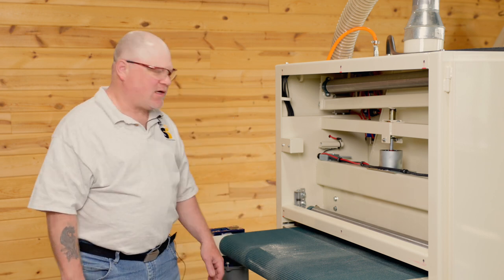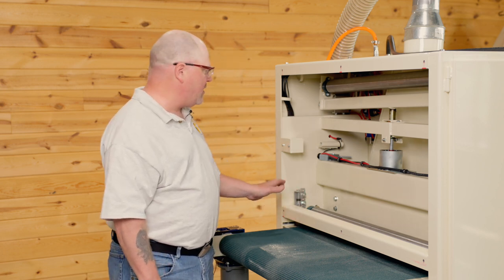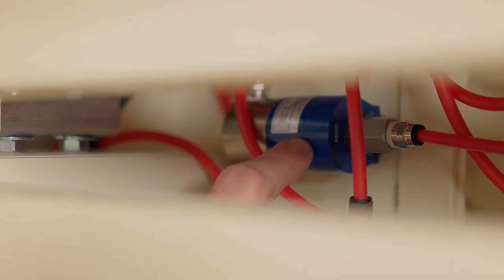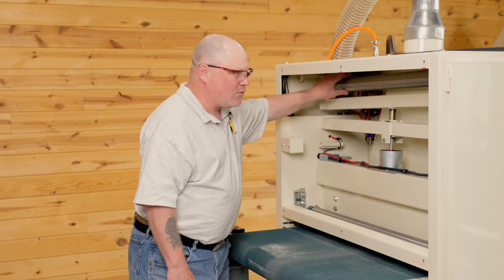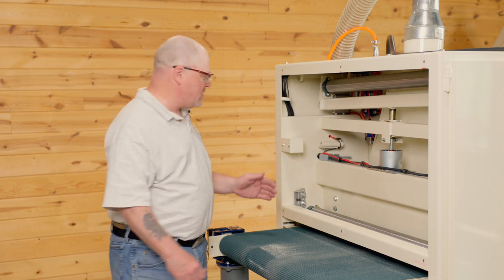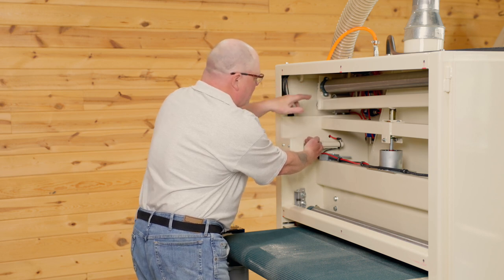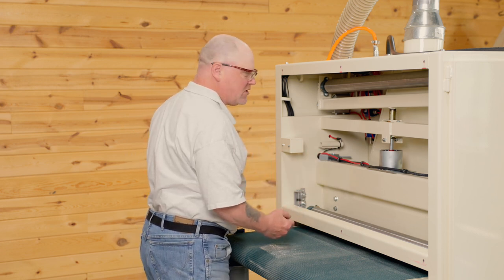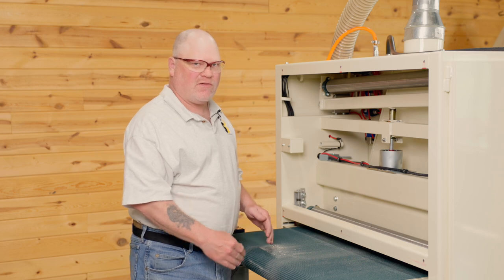Troubleshooting tracking issues on a Safety Speed 37" Wide Belt Sander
This video covers the proper ways for troubleshoot tracking issues on a Safety Speed 37" Wide Belt Sander which is a relatively simple fix